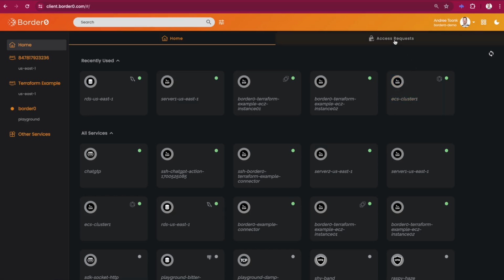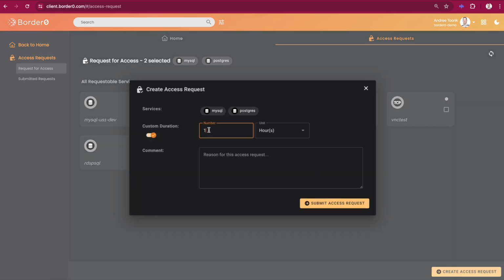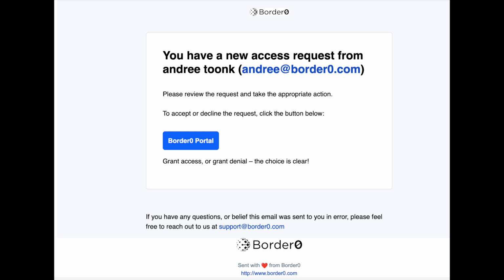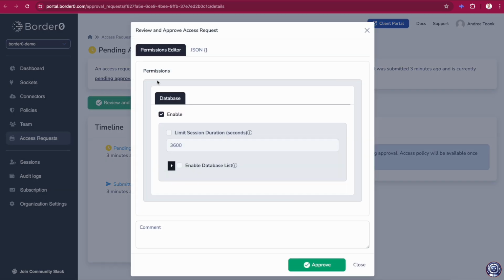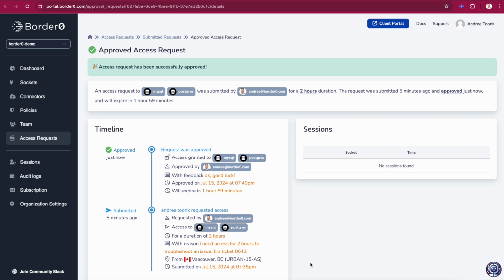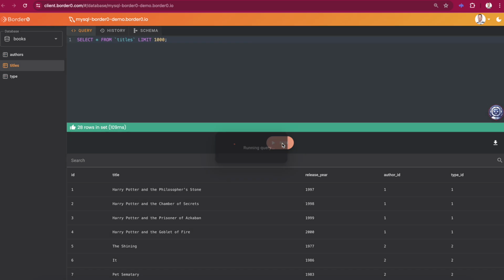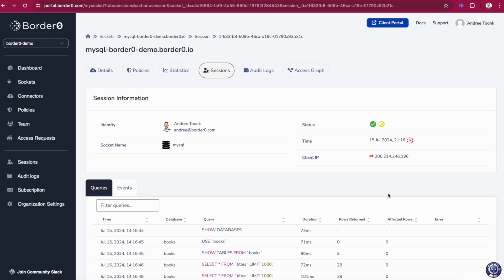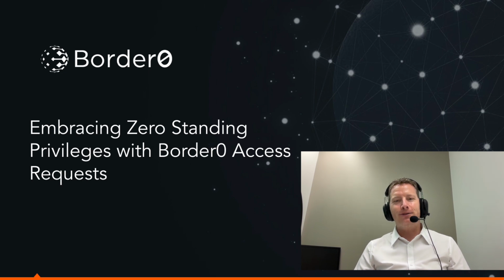Embracing Zero Standing Privileges with Border0 Access Requests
Have you ever faced a critical system outage and needed immediate, elevated access to resolve the issue, but were hindered by lengthy approval processes or outdated permissions? Or, perhaps you worry about the risks associated with users having long-standing, persistent privileges that provide too much ongoing access. You're not alone. Many organizations struggle to balance providing necessary access quickly while maintaining tight security controls. To address these challenges, we’re proud to introduce our new Access Requests feature, designed to help organizations easily achieve Zero Standing Privileges (ZSP) efficiently and securely.